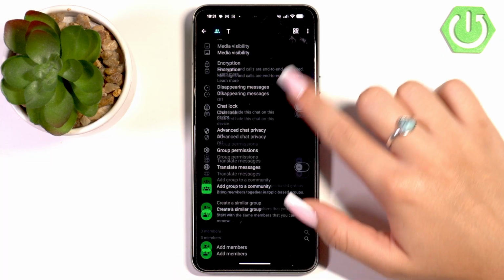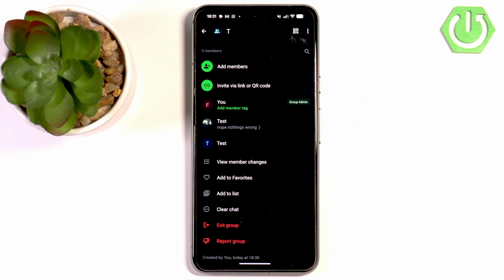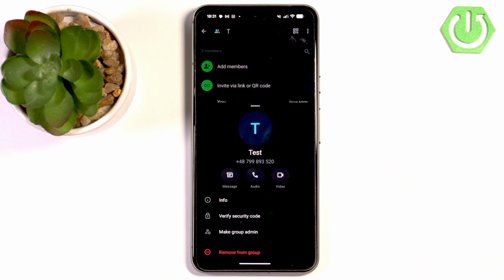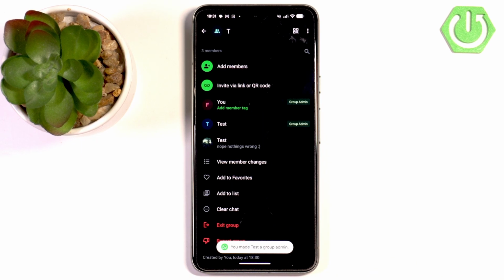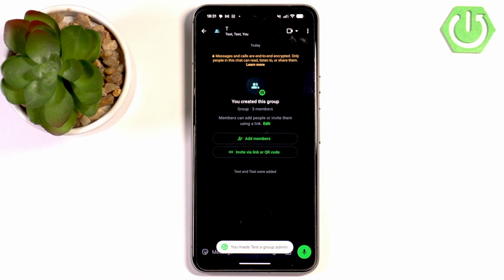WhatsApp: How to Make Someone Else an Admin in a WhatsApp Group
In this short video we show step-by-step how to make someone else an admin in a WhatsApp group. You will learn where to open the group info, how to find the members list, and exactly how to assign admin rights in seconds. This method works on both Android and iPhone versions of WhatsApp and helps you share moderation duties or hand over group management quickly and safely. The steps are simple and shown clearly so anyone can follow along.

How to make someone else an admin in a WhatsApp group?
How to give admin rights in a WhatsApp group?
Where is the "Make group admin" option in WhatsApp?

0:00 Introduction
0:07 Open WhatsApp and go to the group
0:16 Tap the group name to open Group Info
0:20 Scroll to members and tap the person you want
0:31 Select "Make group admin" and confirm
0:44 Confirmation and final tips